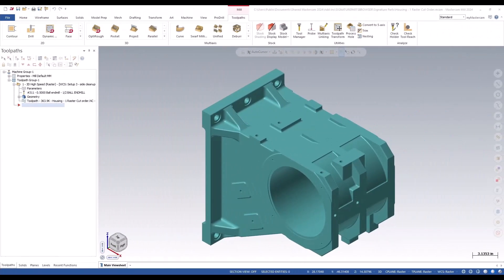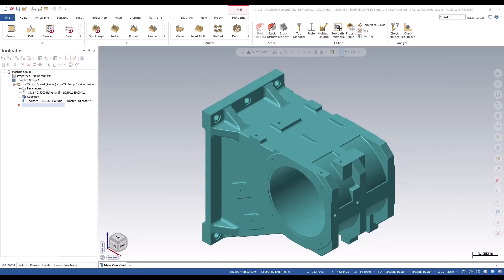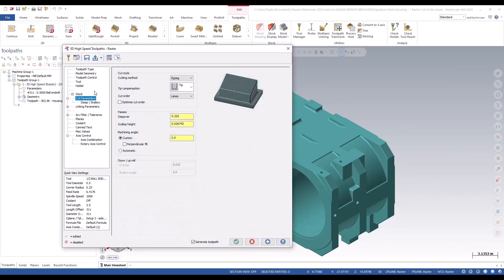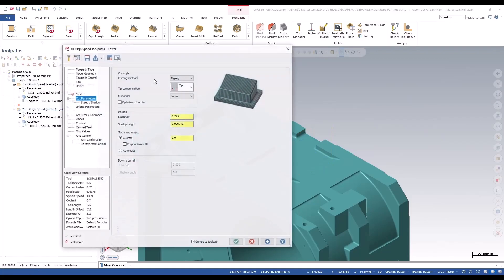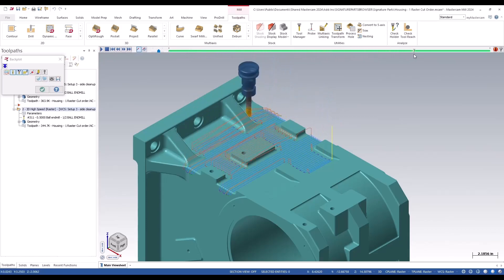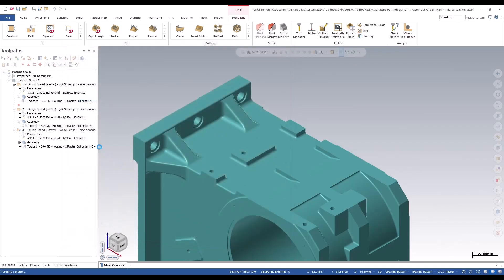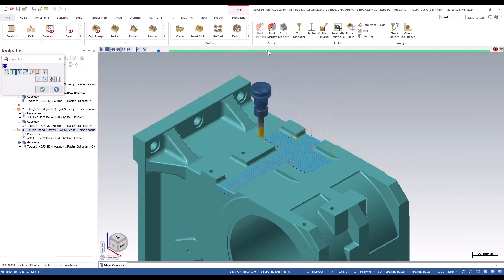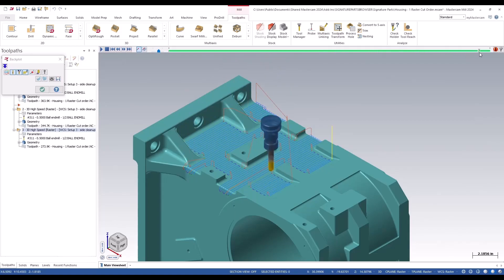Mastercam 2024 - Raster Toolpath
Our CNC Programming Specialist, David goes over the raster toolpath which was enhanced in Mastercam 2024 to allow better control over the cut border.